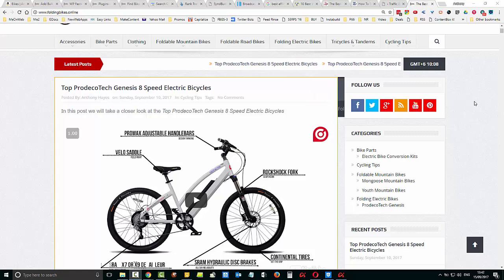NR Services 2017 SEO Friendly Site Set Up That Google LOVES